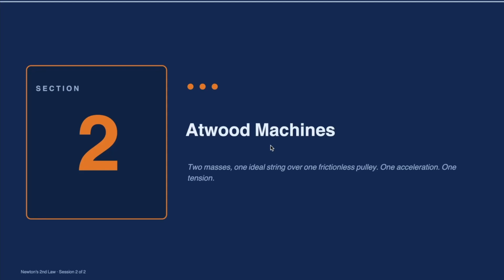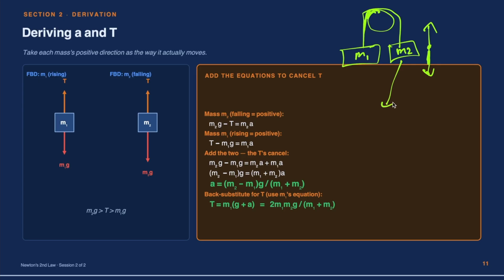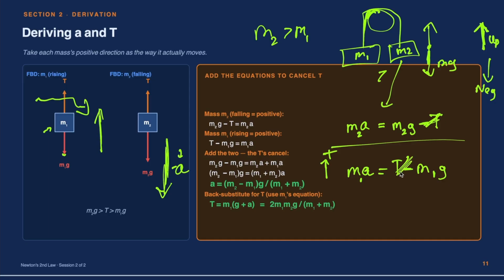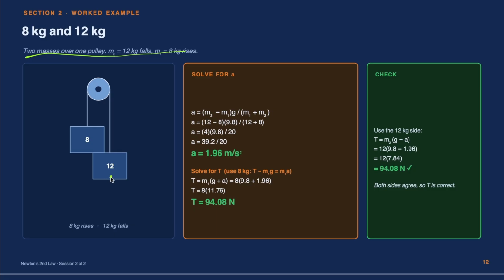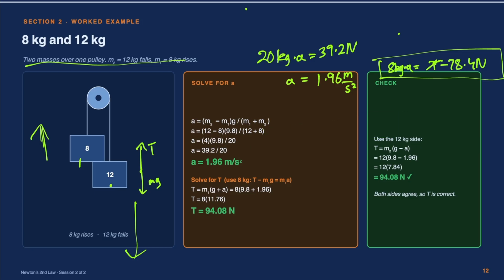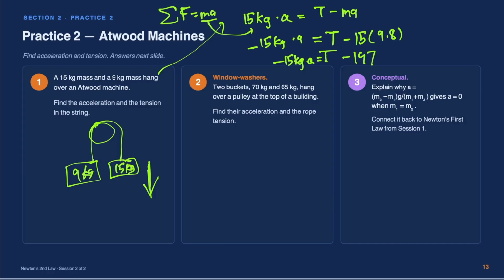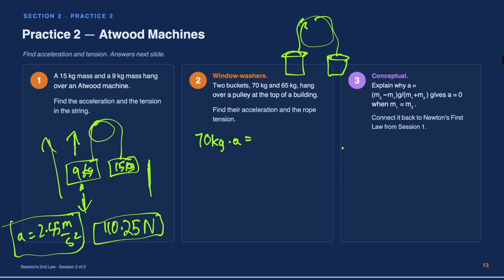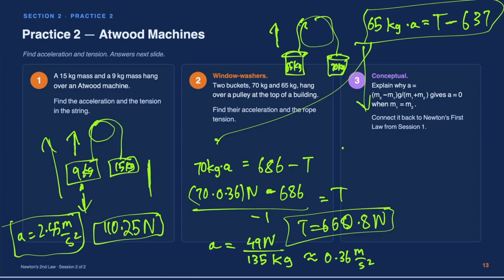Atwood Machines — Two Blocks, One Pulley, One Shared Acceleration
Two masses hanging on either side of a pulley look like two separate problems, but they're really one system tied together by a single string. This video shows why both masses must share the same tension and the same acceleration magnitude, then derives the full Atwood machine equation from two simple FBDs instead of handing it to you pre-built.
Covered in this video:

Setting up the system: two masses, one ideal pulley, why tension and acceleration must match on both sides
Writing a separate FBD equation for each mass, with a consistent sign convention so the algebra doesn't fight itself
Deriving a = (m2 − m1)g / (m1 + m2) live, by adding both equations to cancel out tension
A fully worked example with two real masses, solving for both acceleration and tension
What happens when the two masses are equal, and why that result connects straight back to Newton's First Law
The trap: getting a negative acceleration from a bad sign convention and not knowing what it's actually telling you

This is core to Standard 2.3 (Newton's Laws and Forces) and is the base case for every harder pulley system that follows, horizontal blocks with hanging masses, inclines, and dual-incline systems all reuse this exact two-FBD method.